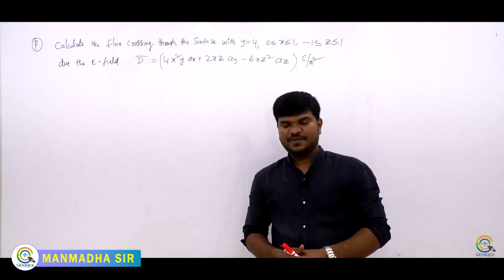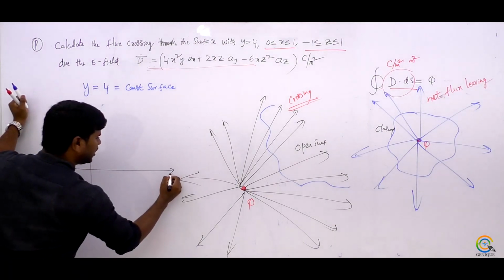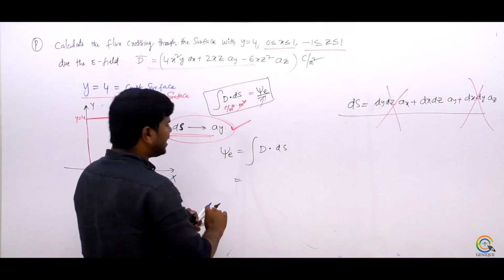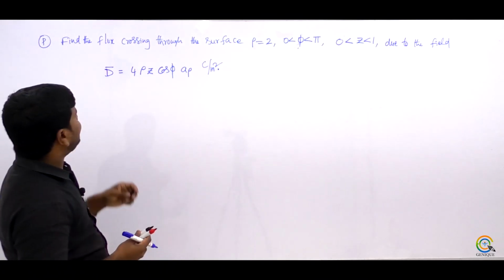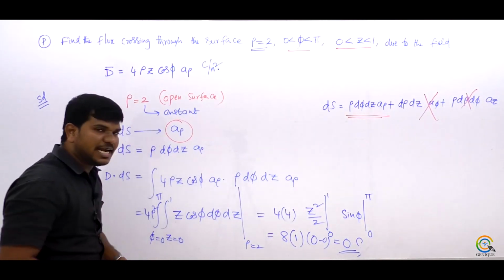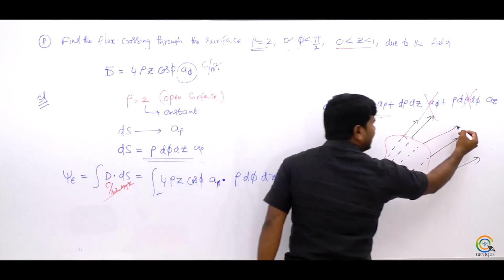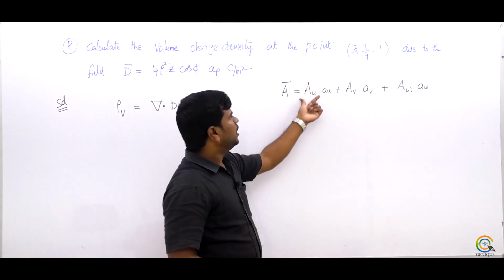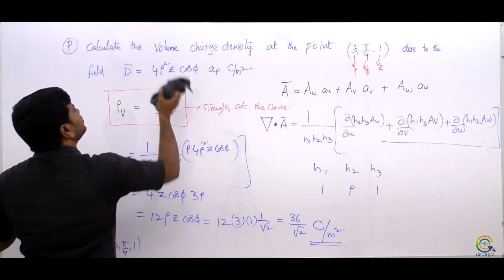Lec 08 I numericals on Guass law I EMT I ECE EE I Crash Course I GATE 2020